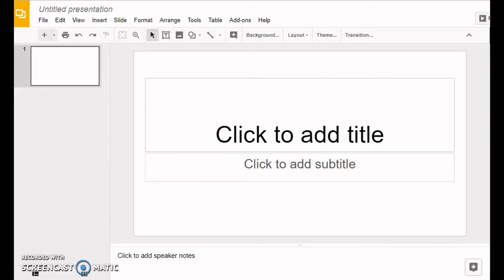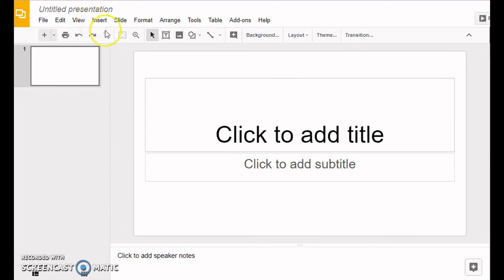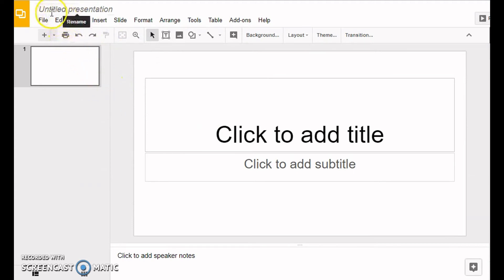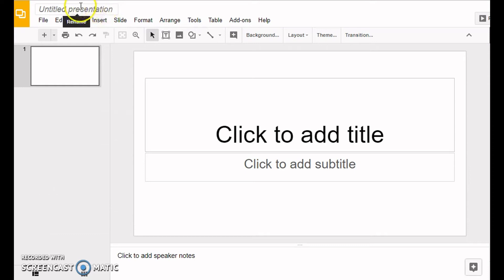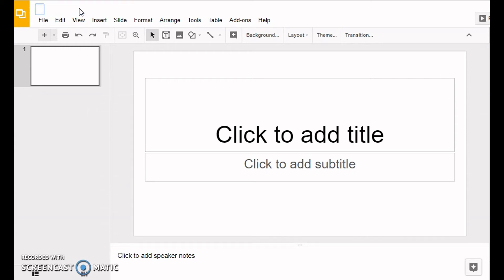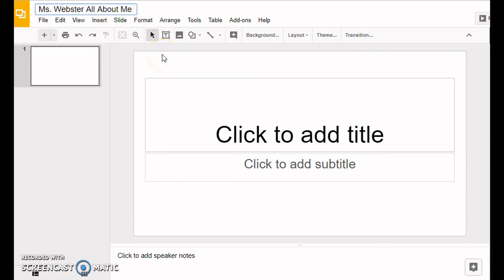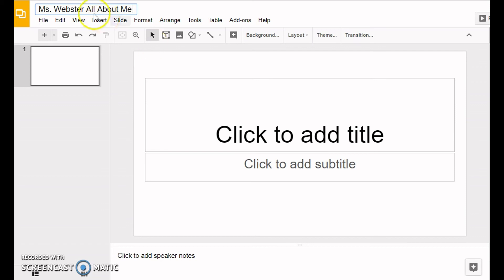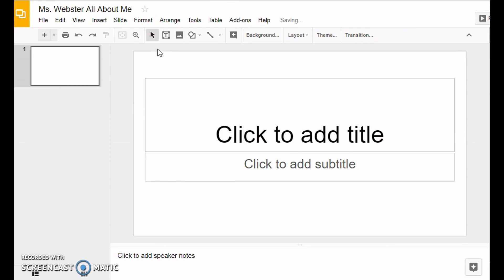How to Name a Google Slides Pres All Abt Me